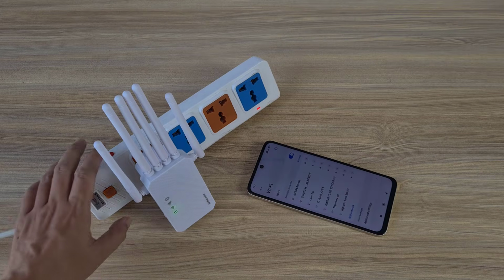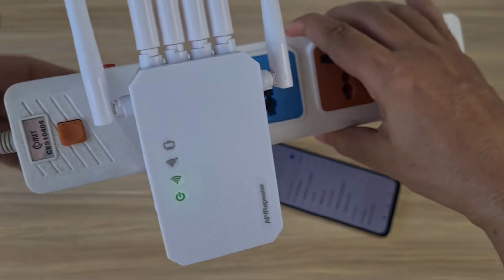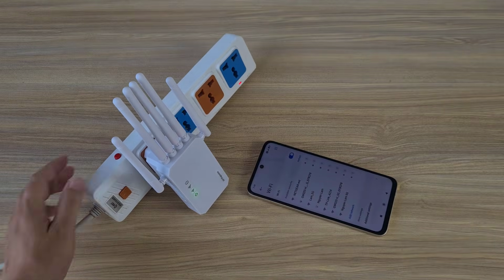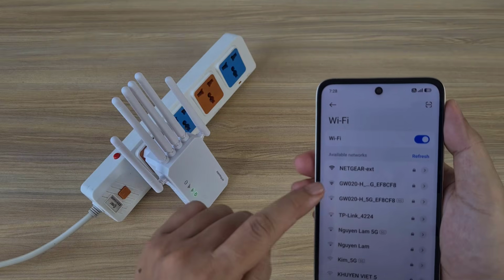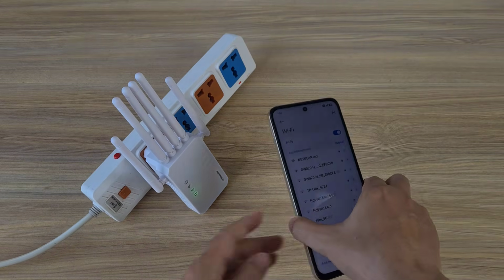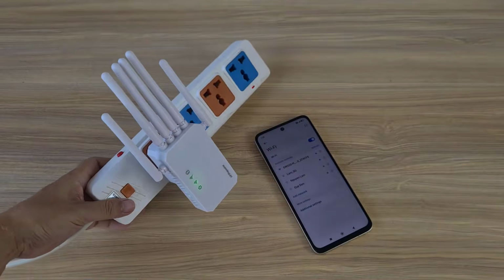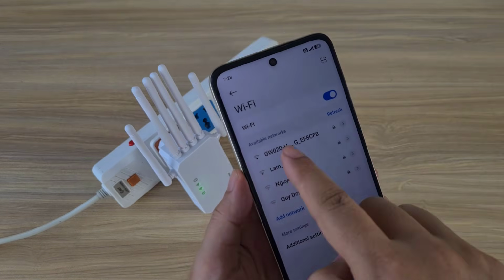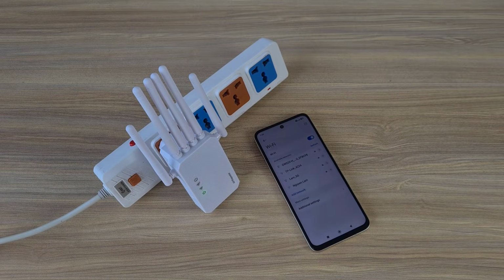how to Hard Reset Wi-Fi AP Repeater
In this video i show you how to factory reset wifi repeater
how to reset wireless access point, repeater

If your Wi-Fi repeater is acting up or you need to reconfigure it for a new network, a hard reset is the best place to start. In this video, I'll show you exactly how to reset your Wi-Fi Access Point (AP) Repeater to its original factory default settings.

What you’ll learn in this video:

- How to identify the LED indicators and what they mean.
- Finding the physical reset button on your device.
- The correct "press and hold" technique to ensure a successful reset.
- How to verify the reset was successful using your smartphone.

Step-by-Step Reset Guide:

- Locate the Reset Button: Find the small reset hole or button on the side or bottom of your repeater.
- Press and Hold: Use a small tool (like a paperclip) to press and hold the button for several seconds.
- Watch the LEDs: Keep holding until the wireless LED turns off, indicating the system is resetting.
- Initialize: Release the button and wait a moment for the device to reboot and broadcast its default SSID.
- Verify: Check your phone's Wi-Fi settings to see if the default network name has reappeared.

By returning your device to its default state, you can clear out old configurations and resolve connection issues.

00:02 Intro
00:11 LEDs
00:27 Reset button location
00:34 Hard Reset
01:06 Default Wireless Network